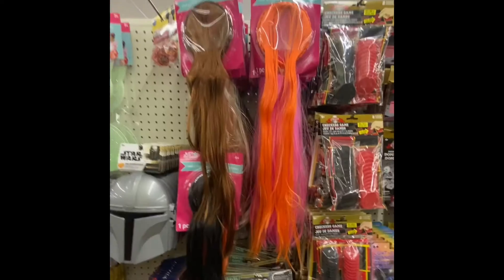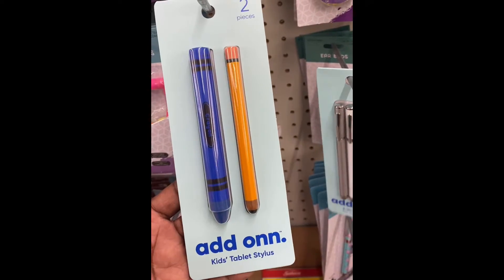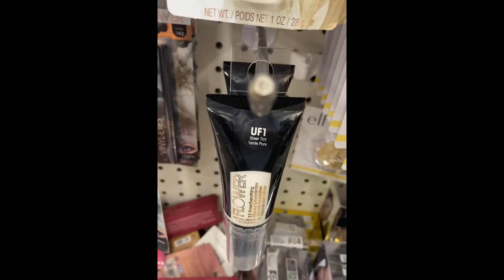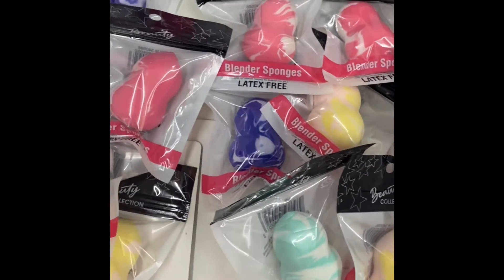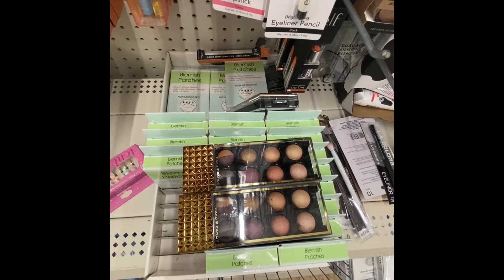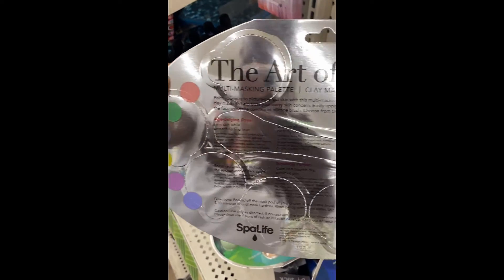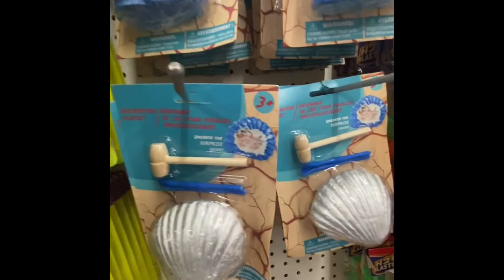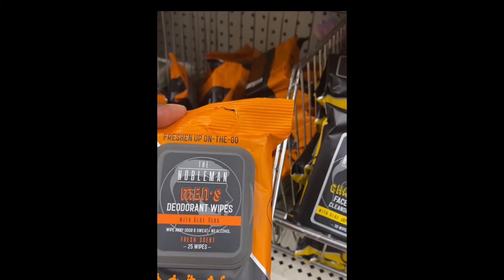NEW DOLLAR TREE WALKTHROUGH🛒AMAZING NEW ITEMS🛍10-6-21